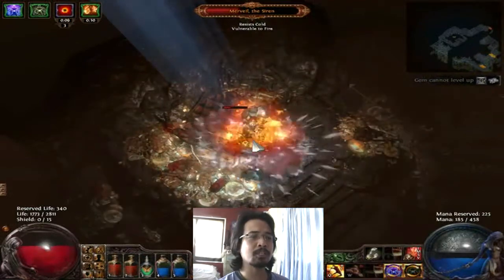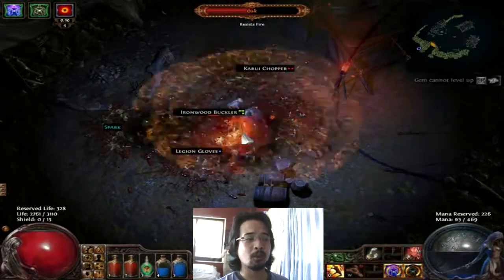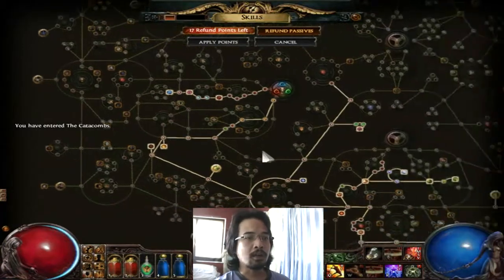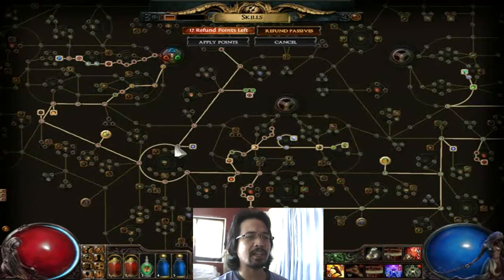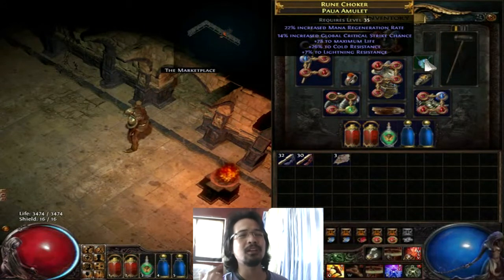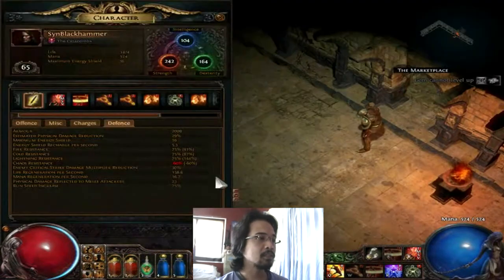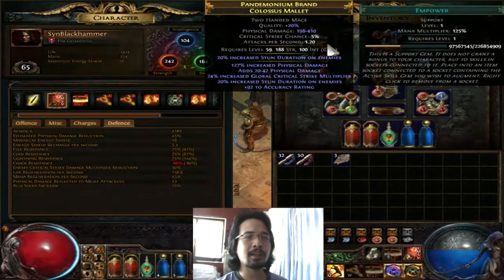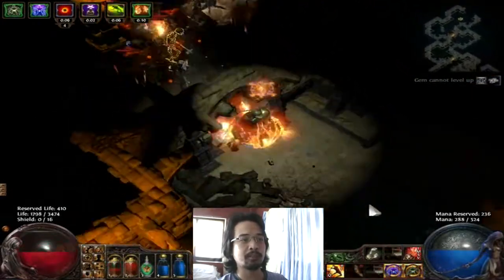Vlog # 3 | Path of Exile | Marauder Infernal Blow Build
What is up ladies and gentlemen. Today we progress further into the Merciless Difficulty by killing Brutus, Merveil, The Three Bandits (Alira, Kraityn and Oak) and Vaal. We have began to take the circle of life nodes located on the lower left side of the Scion class while also taking the Berserking attack speed boost node. We will continue to take all the circle of life nodes and next, we'll be taking as much damage nodes as we can.
I'm not entirely sure to what level we'll be grinding this build but as long as I'm enjoying the build I will continue to play.

Thank you guys for watching and have a good one! ^_^